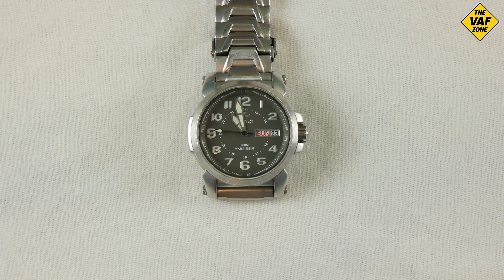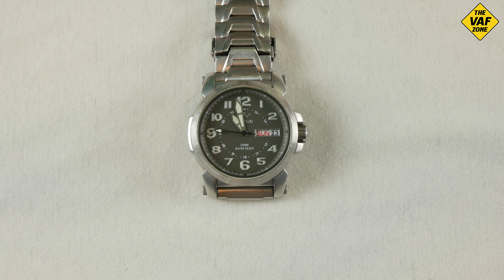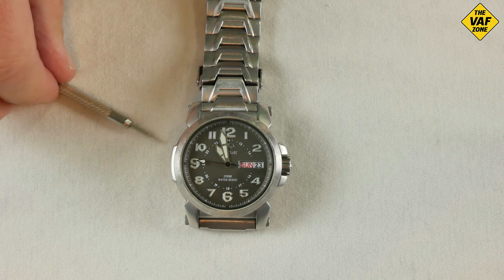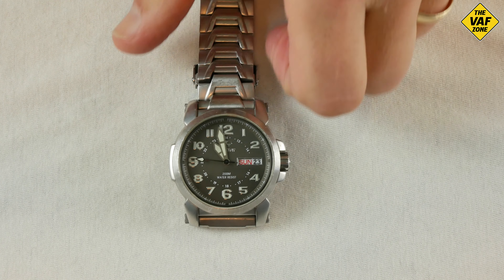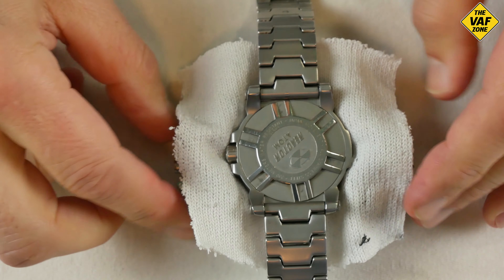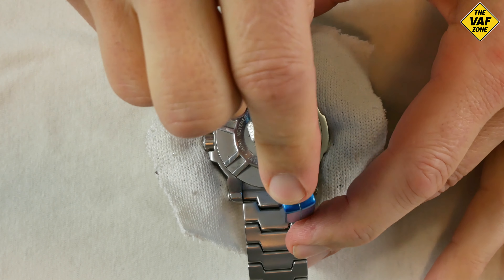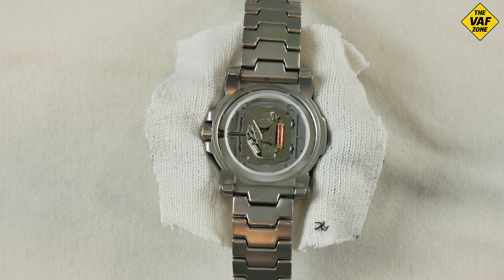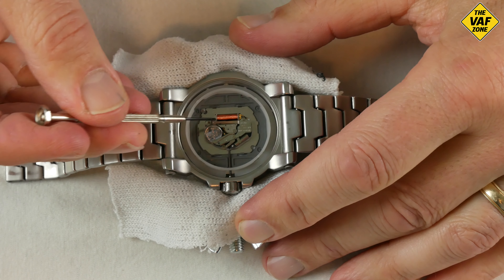Reactor Atom Watch Battery Replacement and Review. These watches are Bullet proof- See video clip!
READ FIRST: When changing the battery, I removed one of the tiny screws that holds one of the battery retainers in place. This is NOT necessary. The battery can be replaced by just pulling out the old battery and wedging in the new one.

Today we look at one of my favorite watch brands, Reactor! They are known for being bullet proof and we have a video clip tp prove it. We'll be opening up and changing the battery in my Reactor Atom watch. By the way, I am not a watch professional, just a guy who likes watches and wants to encourage DIY for this type of operation!
Camera Used for this video: Panasonic Lumix G85
USB/XLR audio Interface: Focusrite Scarlett 2i2